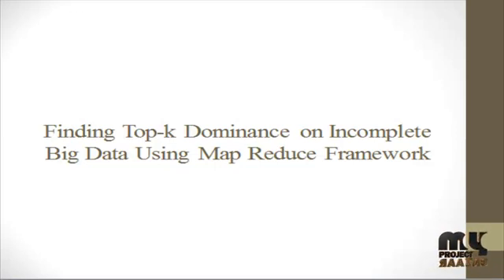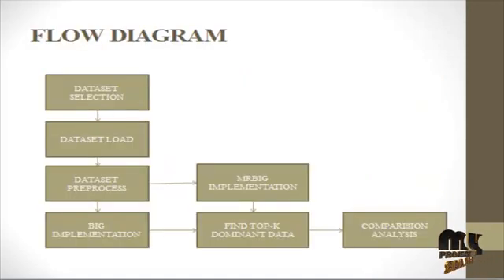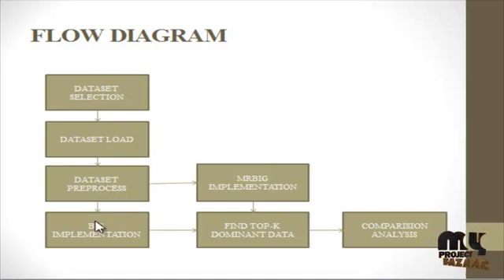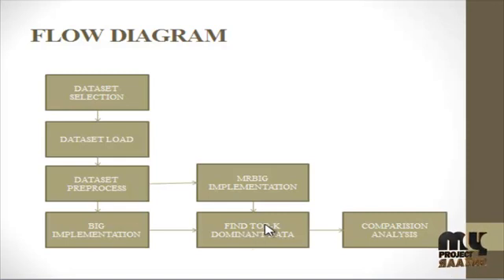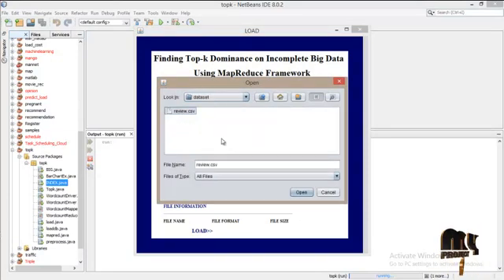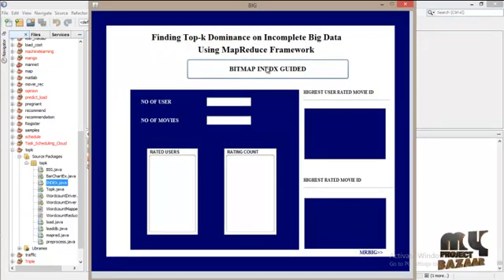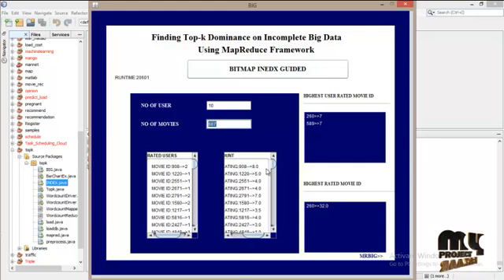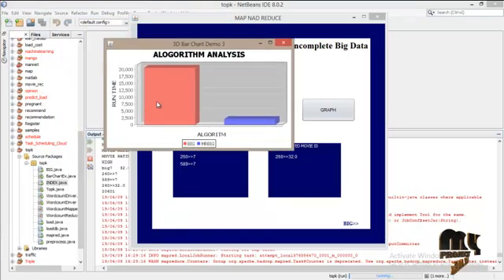Finding Top-k Dominance on Incomplete Big Data Using MapReduce Framework-MyProjectBazaar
Incomplete data is one major kind of multi-dimensional dataset that has random-distributed missing nodes in its dimensions. It is very difficult to retrieve information from this type of dataset when it becomes large. Finding top-k dominant values in this type of dataset is a challenging procedure. Some algorithms are present to enhance this process, but most are efficient only when dealing with small incomplete data. One of the algorithms that make the application of top-k dominating (TKD) query possible is the Bitmap Index Guided (BIG) algorithm. This algorithm greatly improves the performance for incomplete data, but it is not designed to find top-k dominant values in incomplete big data. Several other algorithms have been proposed to find the TKD query, such as Skyband Based and Upper Bound Based algorithms, but their performance is also questionable. Algorithms developed previously were among the first attempts to apply TKD query on incomplete data; however, these algorithms suffered from weak performance. This paper proposes MapReduced Enhanced Bitmap Index Guided Algorithm (MRBIG) for dealing with the aforementioned issues. MRBIG uses the MapReduce framework to enhance the performance of applying top-k dominance queries on large incomplete datasets. The proposed approach uses the MapReduce parallel computing approach involving multiple computing nodes. The framework separates the tasks between several computing nodes to independently and simultaneously work to find the result. This method has achieved up to two times faster processing time in finding the TKD query result when compared to previously proposed algorithms.